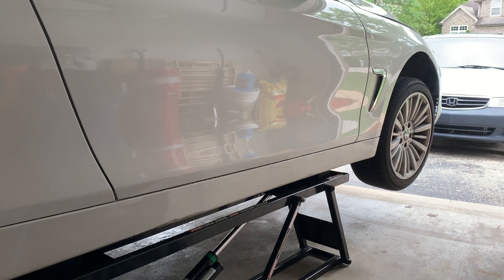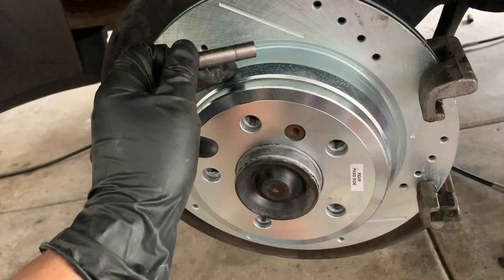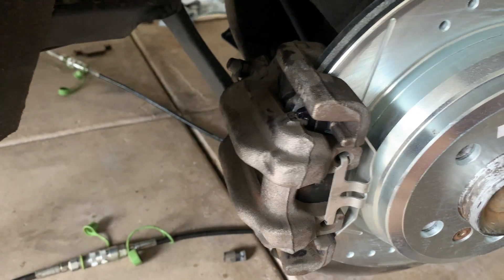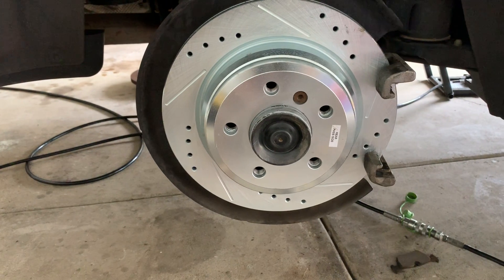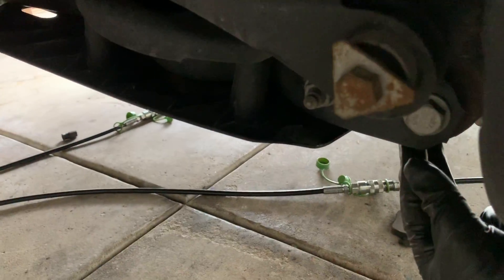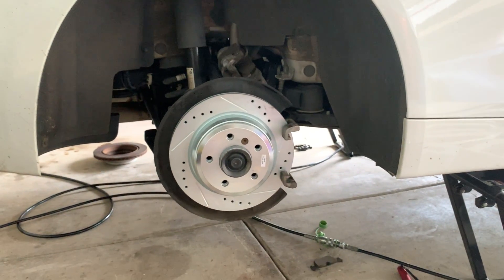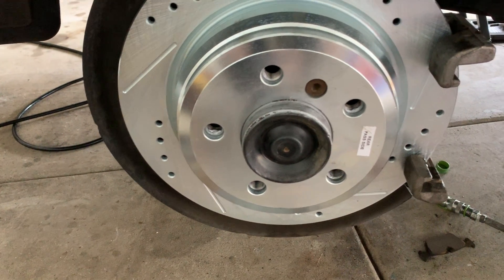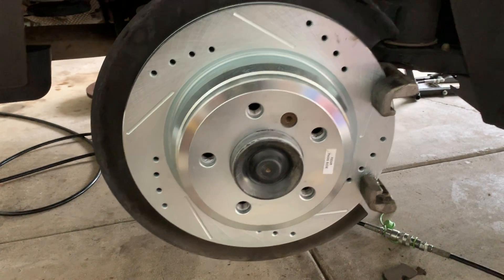2015 BMW 428i grand coupe rear brake job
2015 BMW 428i grand coupe brake job

Fronts were completed a week prior to the rear brake job.